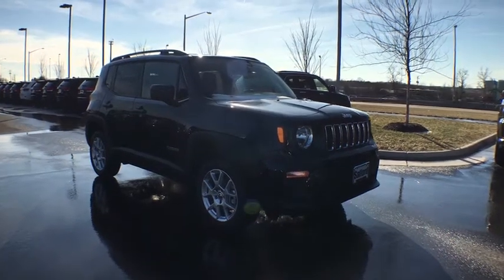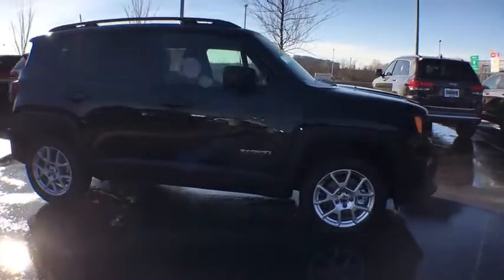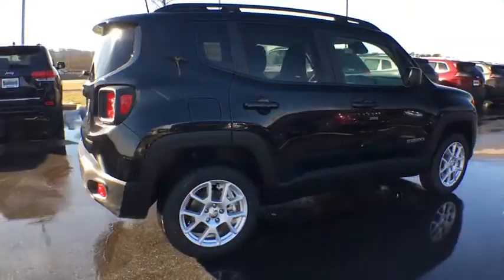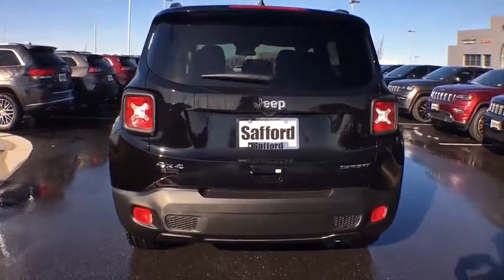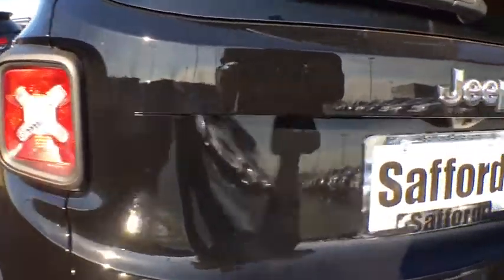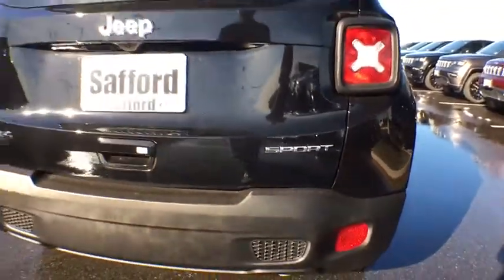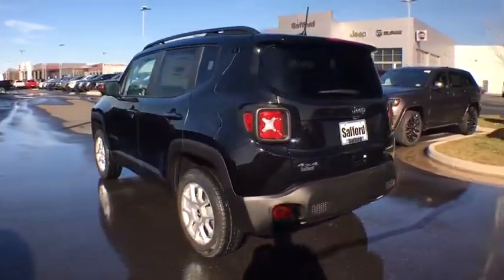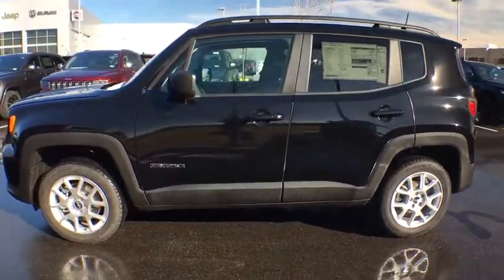2019 Jeep Renegade Springfield, Woodbridge, Fairfax, Alexandria, Arlington, VA KPJ75318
Black Clearcoat New 2019 Jeep Renegade available in Springfield, Virginia at Safford CDJR Springfield. Servicing the Woodbridge, Fairfax, Alexandria, Arlington, VA area.
2019 Jeep Renegade SPORT 4X4 - Stock#: KPJ75318 - VIN#: ZACNJBAB3KPJ75318

 This Jeep won't be on the lot long! Some vehicles just speak for themselves! This model accommodates 5 passengers comfortably, and provides features such as: delay-off headlights, front bucket seats, and much more. It features four-wheel drive capabilities, a durable automatic transmission, and a 2.4 liter 4 cylinder engine. You will have a pleasant shopping experience that is fun, informative, and never high pressured. Please don't hesitate to give us a call.
7.0' Touch Screen Display,Air Conditioning ATC w/Dual Zone Control,Apple CarPlay,Black Side Roof Rails,Cloth Low-Back Bucket Seats,Deep Tint Sunscreen Glass,Engine: 2.4L I4 ZERO EVAP M-AIR,Federal Emissions,GPS Antenna Input,Google Android Auto,Integrated Center Stack Radio,Keyless Entry w/Panic Alarm,Passive Entry Remote Start Package,Quick Order Package 2XA,Radio: Uconnect 4 w/7' Display,Remote Start System,SiriusXM Satellite Radio,Sport Appearance Group,Tires: 215/60R17 BSW AS Touring,Transmission: 9-Speed 948TE Automatic,USB Host Flip,Uconnect 7.0 Group,Wheels: 17' x 7.0' Aluminum